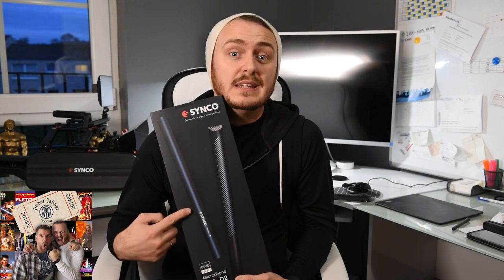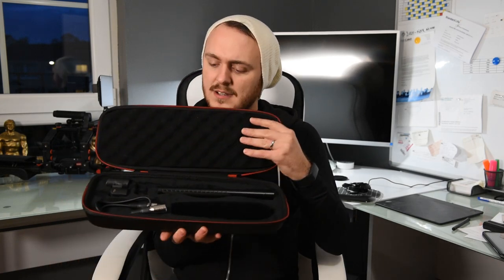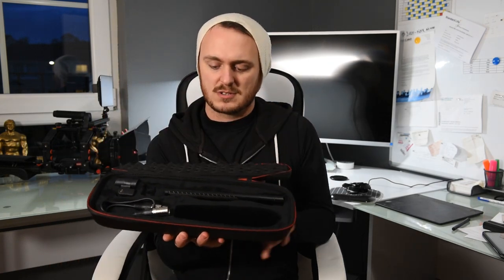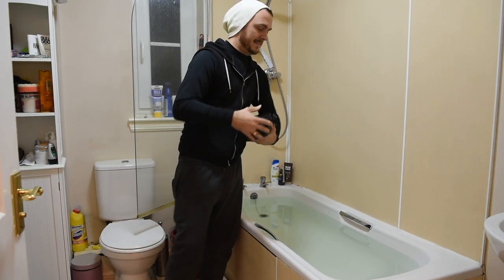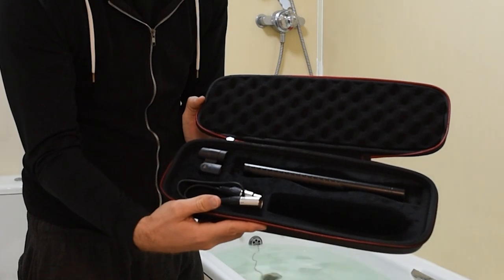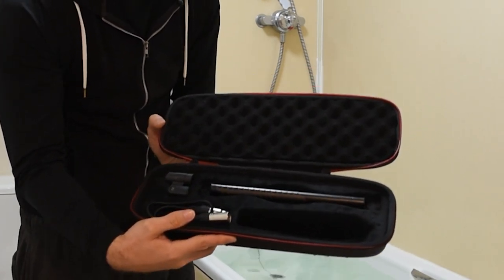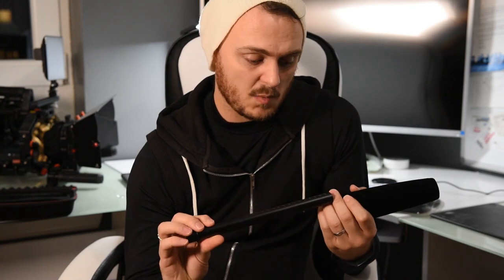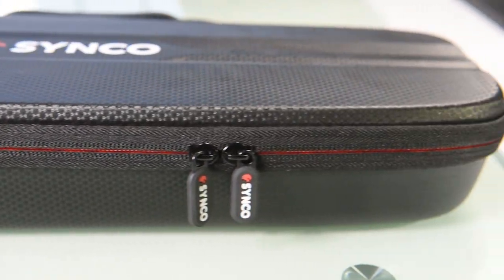Synco MIC-D2 Shotgun Hyper Cardioid Microphone Review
Here we review the Synco D2 Shotgun.

Below you can find the specific specs.

This Microphone comes highly recommended, Head over to Synco and place an order!

Element Back Electret Condenser
Polar Pattern Hyper-Cardioid
Frequency Response 20Hz-20kHz
Bass Built-in
Sensitivity -29dB±3dB（1dB=1V/Pa at 1kHz）
Output Impedance 500Ω±20%（at 1kHz）
Max.Input SPL 130dB（T.H.D≤1% at 1kHz）
Signal to Noise Ratio 80dB（1KHz at 1Pa）
Dynamic Range 117dB（1kHz at Max SPL）
Power Requirements 48V DC ，2mA
Weight 165g
Body Dimensions 0.75*9.84 inches
Output Interface XLR